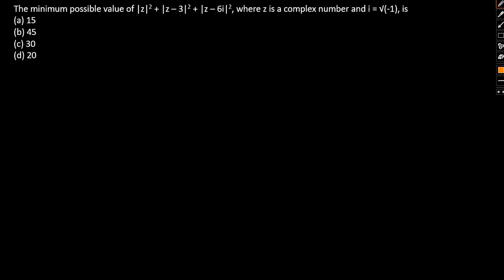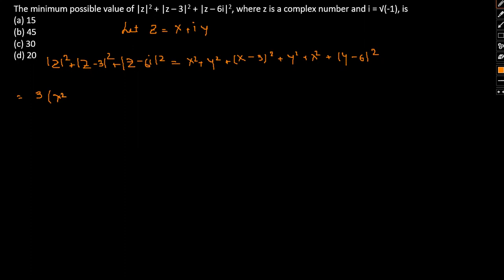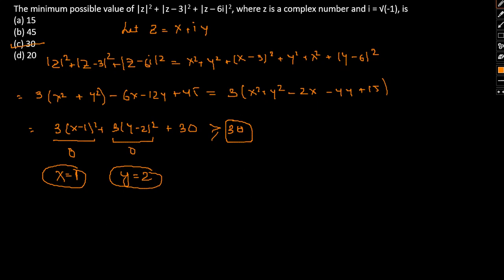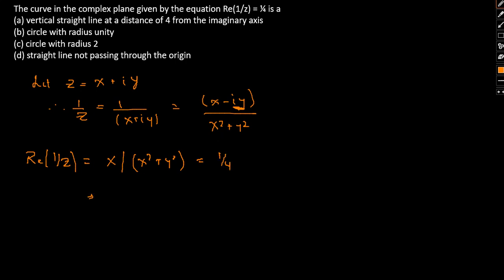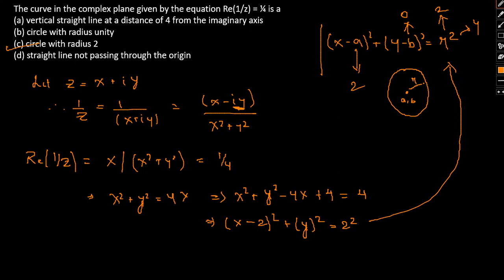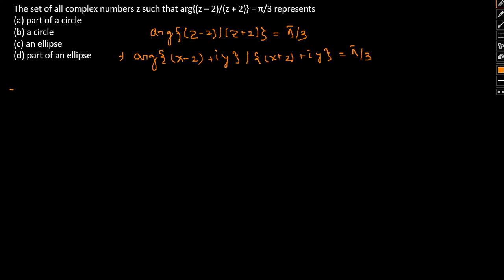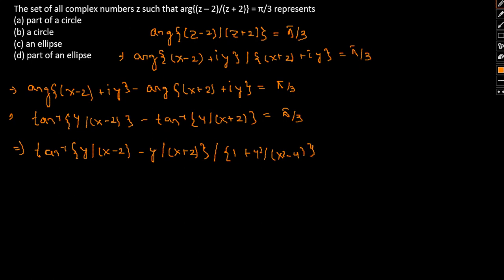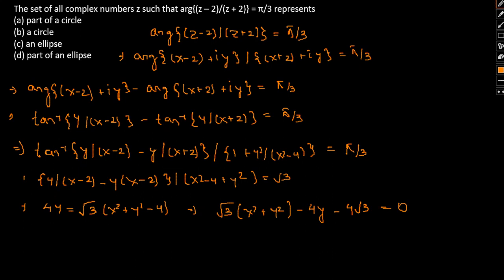TEST OF MATHEMATICS ISI CMI ENTRANCE TOMATO SOLUTION ANSWER OBJECTIVE MCQ QUESTION 418, 418, 420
TEST OF MATHEMATICS ISI CMI ENTRANCE TOMATO SOLUTION ANSWER OBJECTIVE MCQ QUESTION